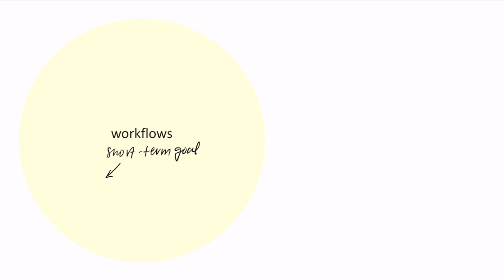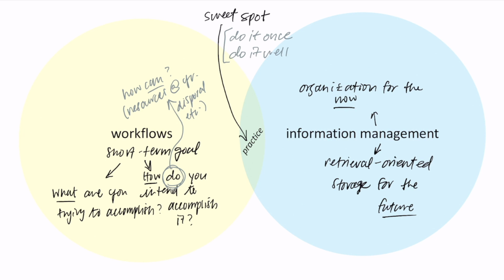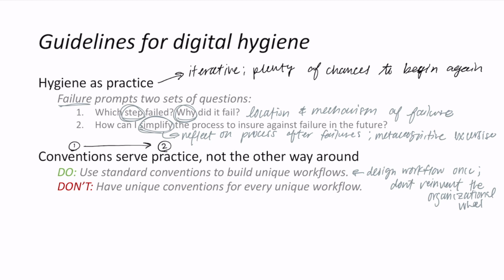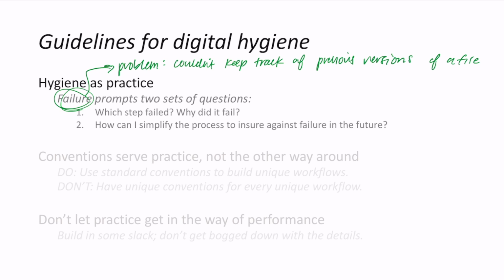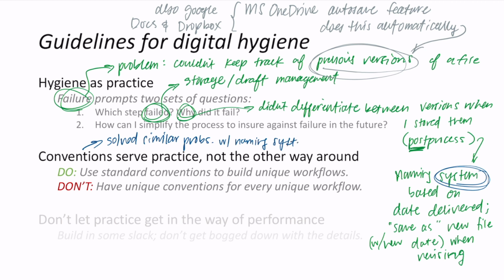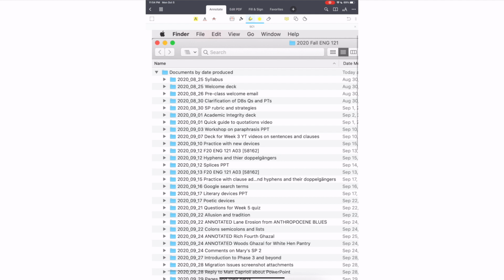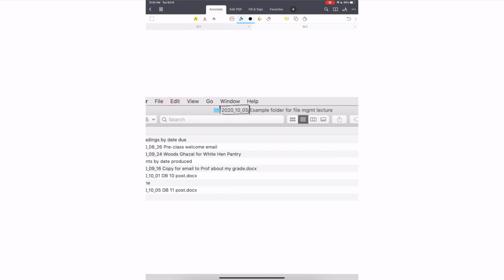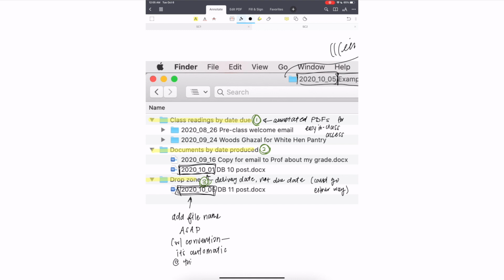Digital hygiene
TIMESTAMPS/CHAPTERS
00:00 Introduction
1:05 Managing workflows and information
3:46 Guidelines for digital hygiene
6:50 How I applied these guidelines to my problem
11:15 What this actually looks like in practice
13:42 A sample folder I'd use if I were taking this class